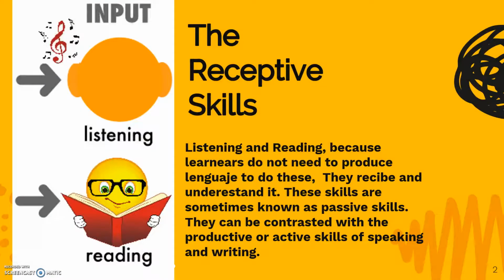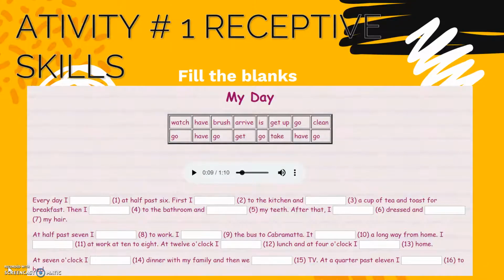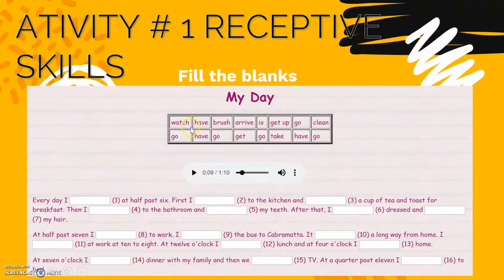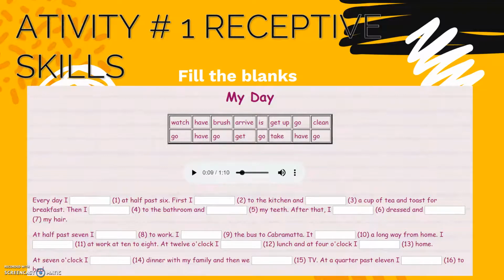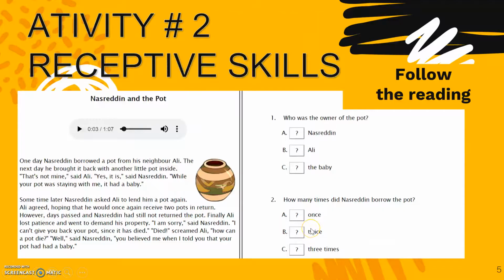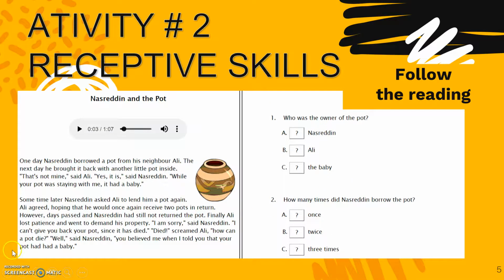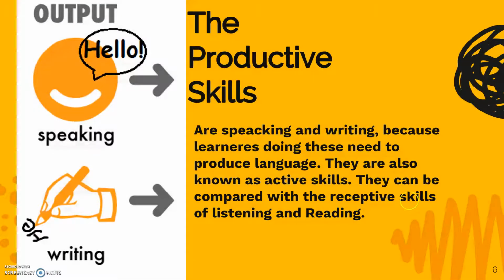RECEPTIVE AND PRODUCTIVE SKILLS (Communicative Learnin Skills) PART 1 #1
THANK YOU FOR WATCH MY VIDEO.

I LET YOU THE LINKS FROM THE ACTIVITIES, THERE YOU WOULD FIND WORKSHEETS AND AUDIOS.